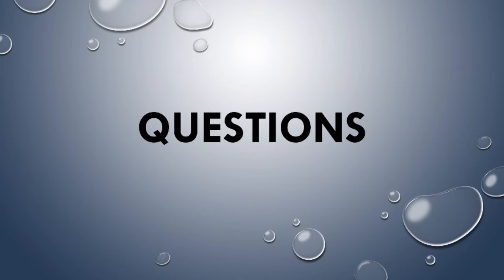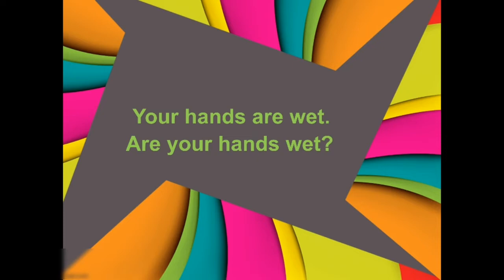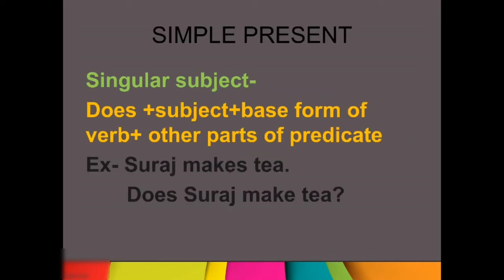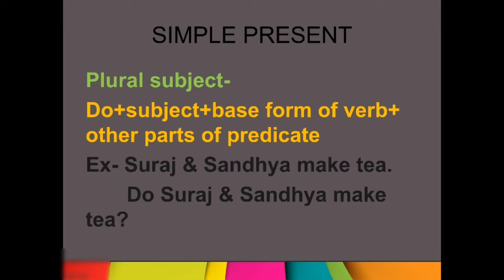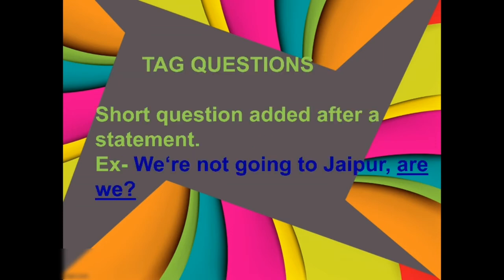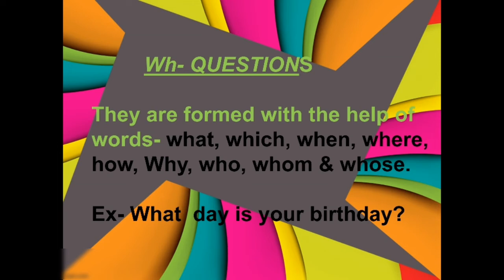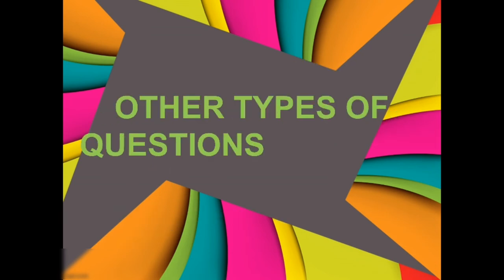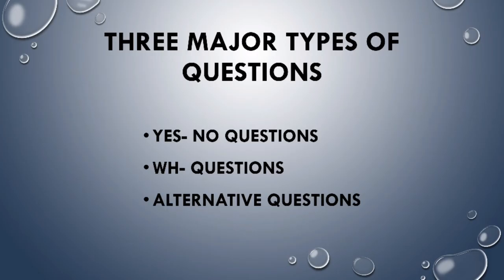ENGLISH GRAMMAR- "QUESTIONS"